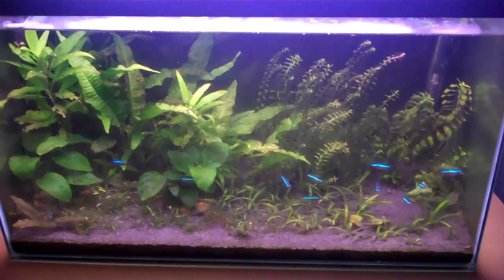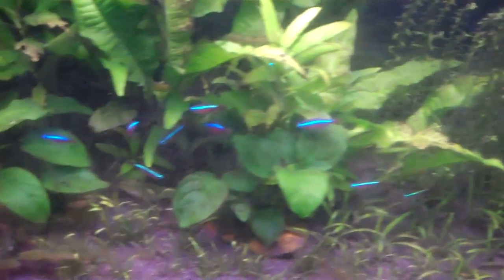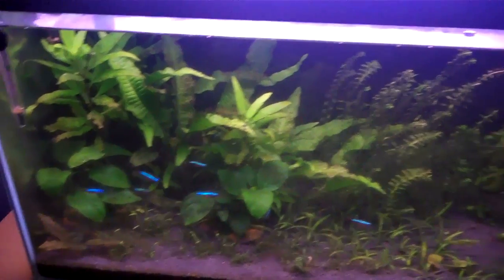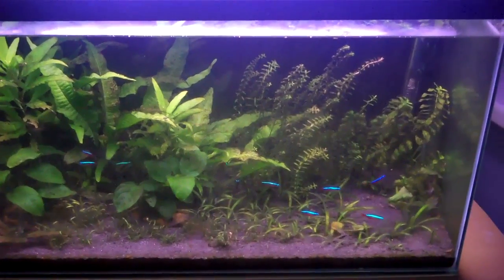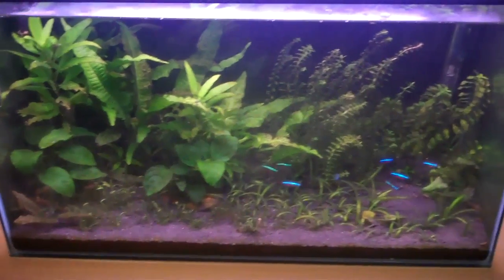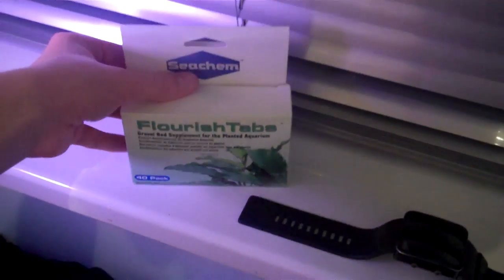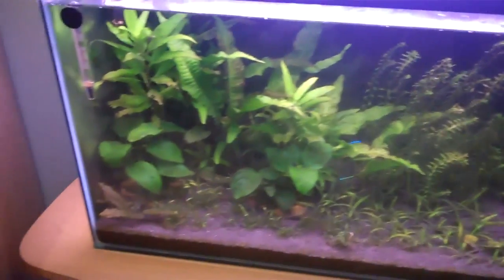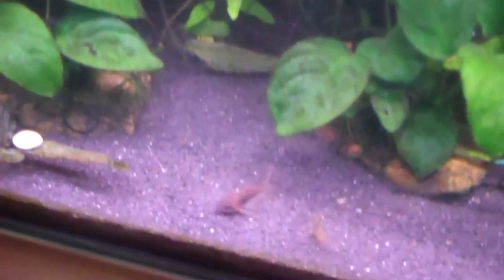Brown algae & solutions